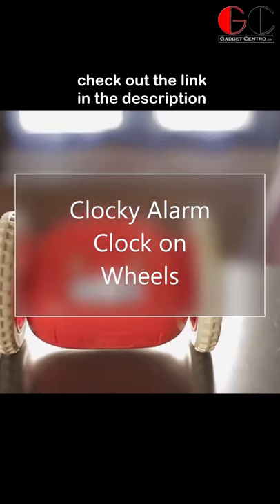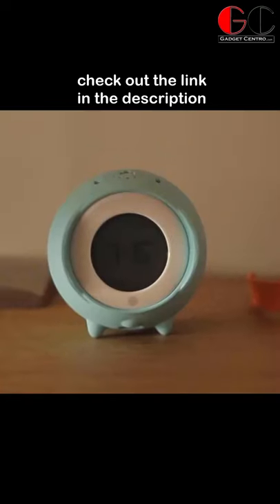clocky alarm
GoPro HERO4 Session

Wacaco Minipresso GR, Portable Espresso Machine

Clocky Alarm Clock on Wheels

Portable Bluetooth Speaker ASIMOM Rhyme

KODAK Smile Instant Digital Bluetooth Printer